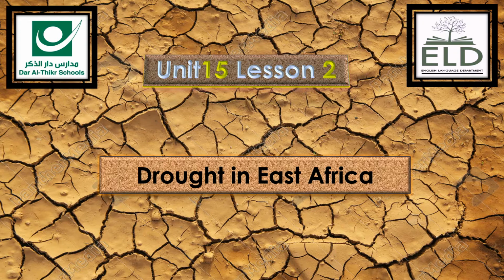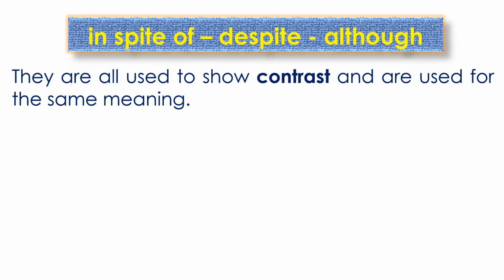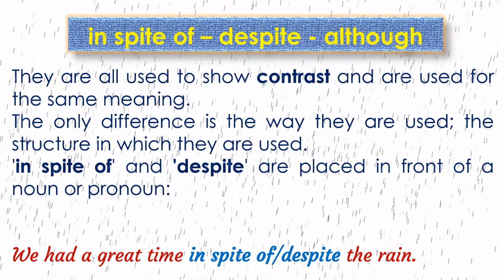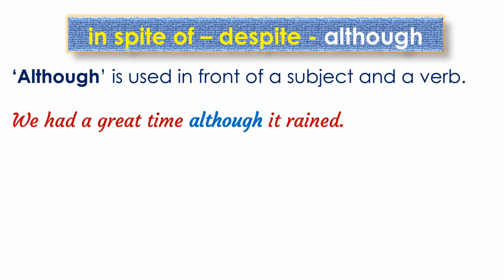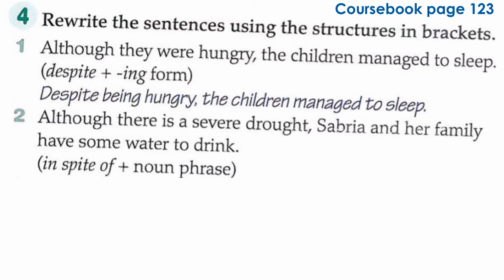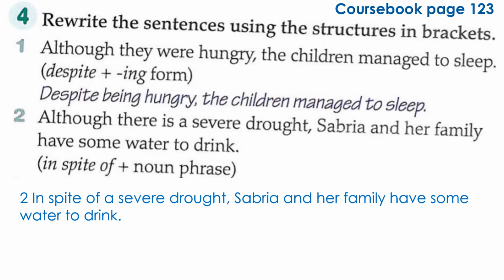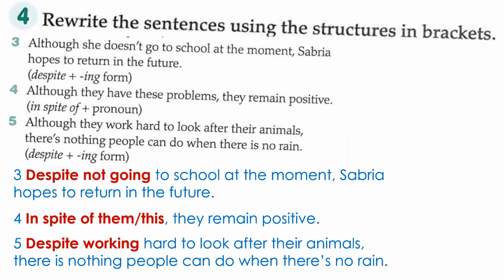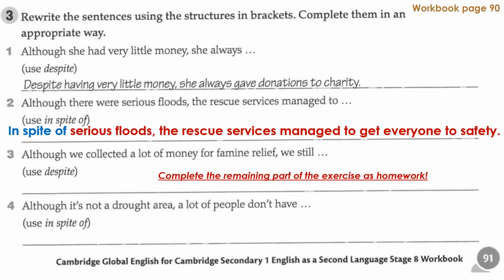Khaled Khalifa Book 8 Unit 15 lesson 2 Grammar